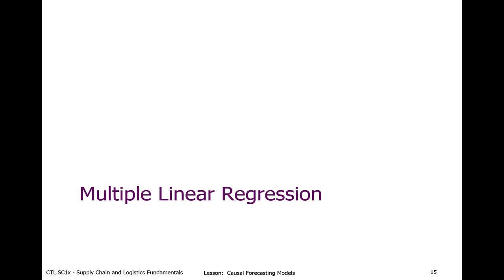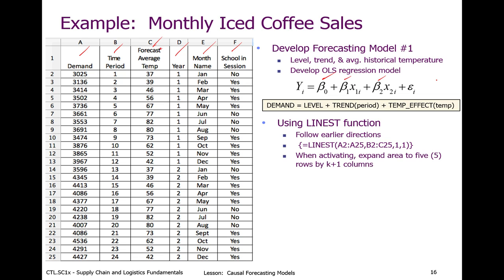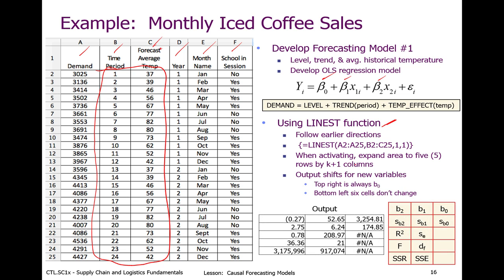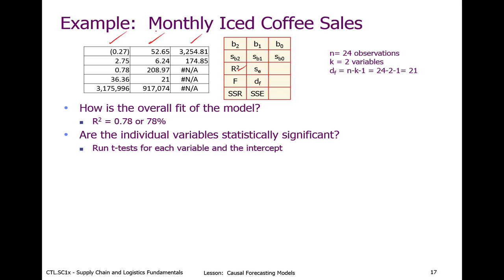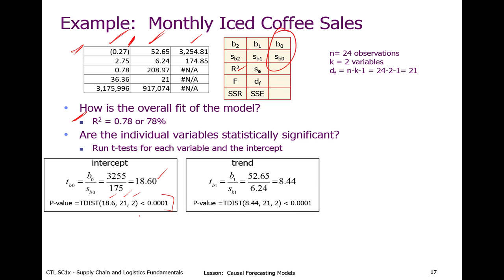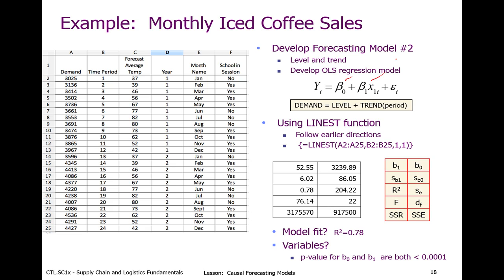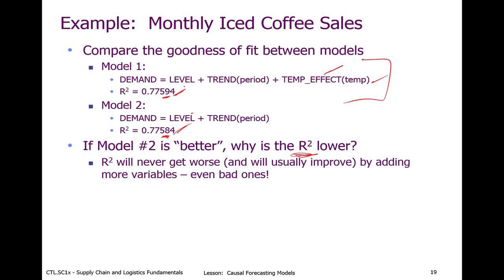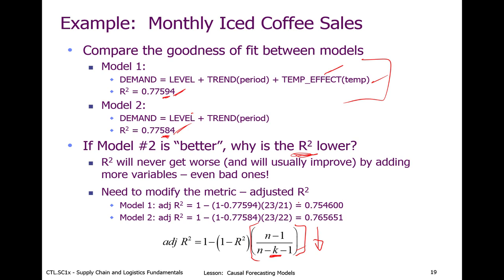MIT supply chain management video 5:4